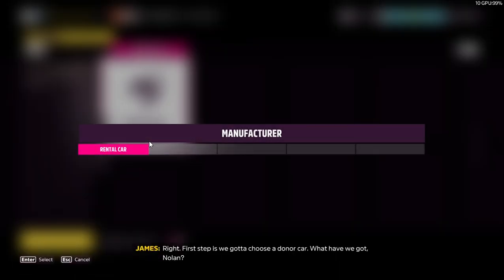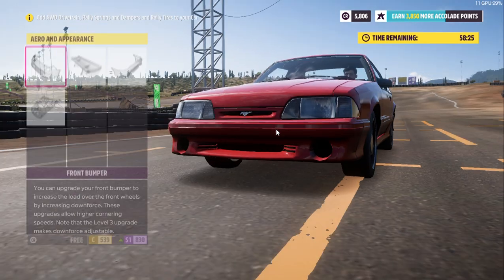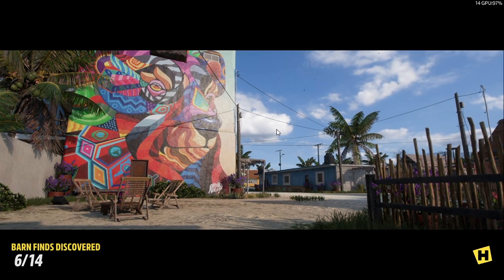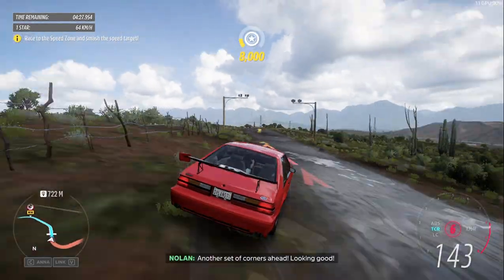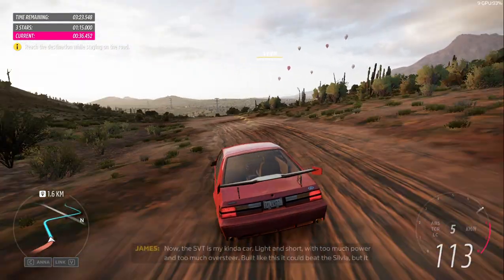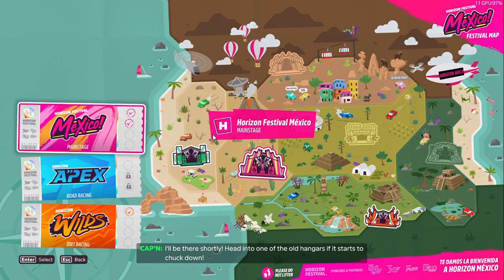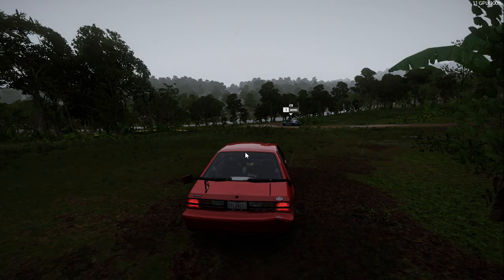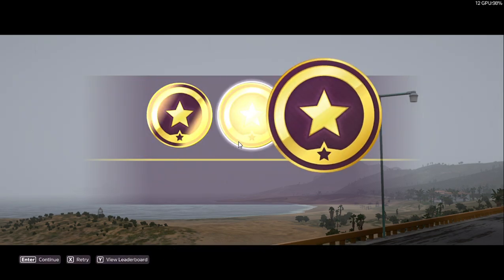Forza Horizon 5 #5 Donut media mission part 2